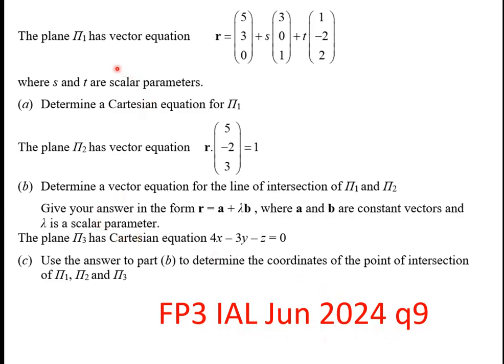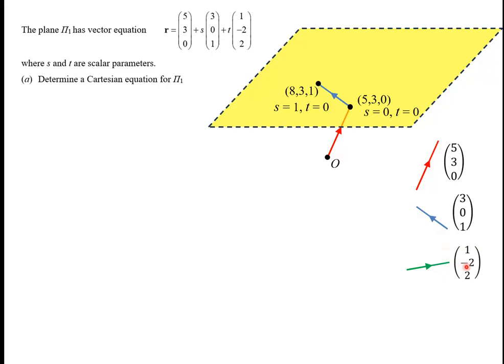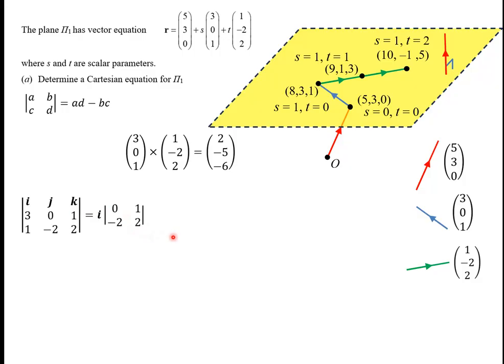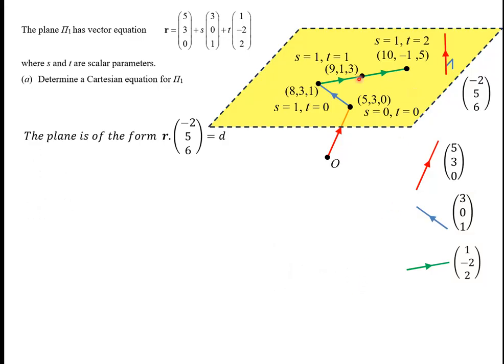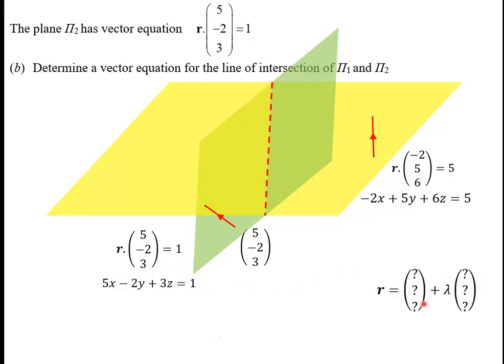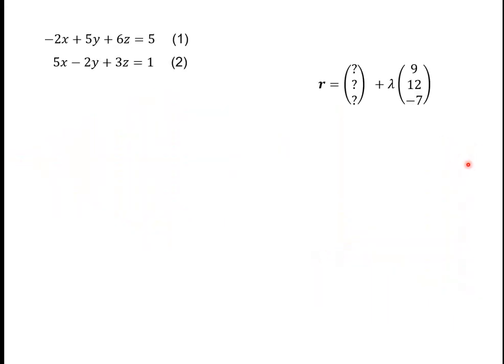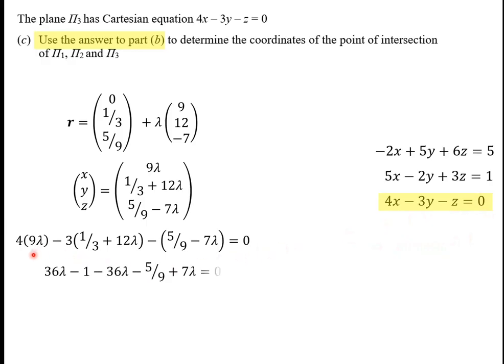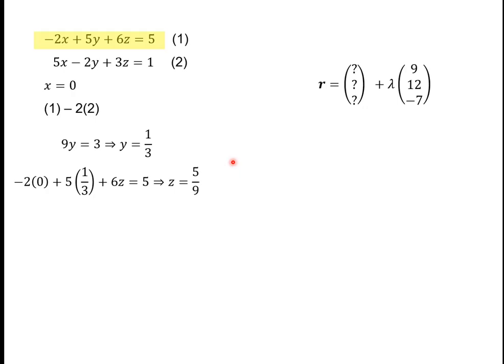core further pure vectors - line of intersection of two planes Not in the textbook!!!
line of intersection of two planes
Not in the textbook!!!